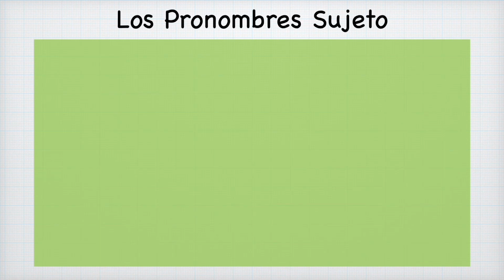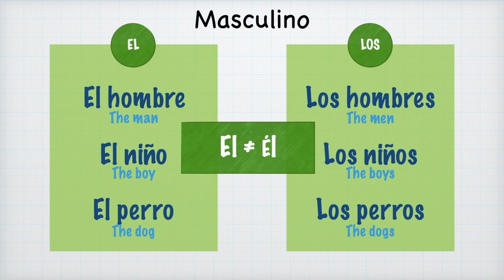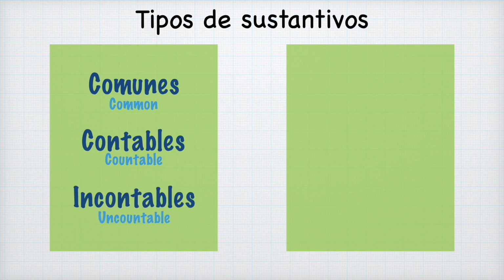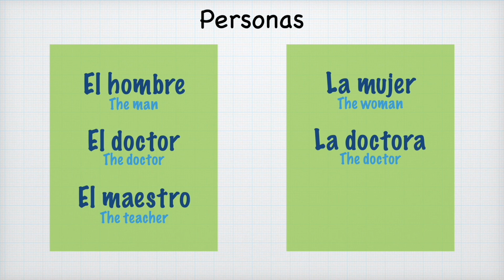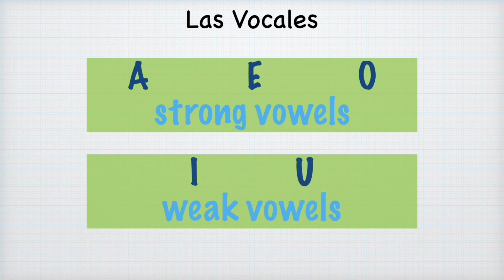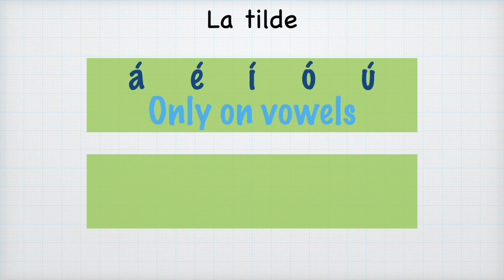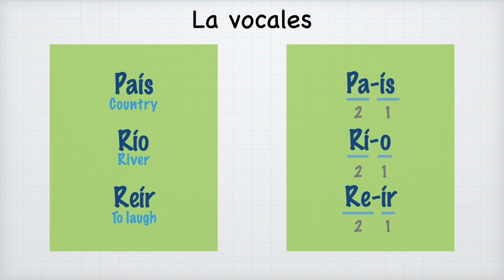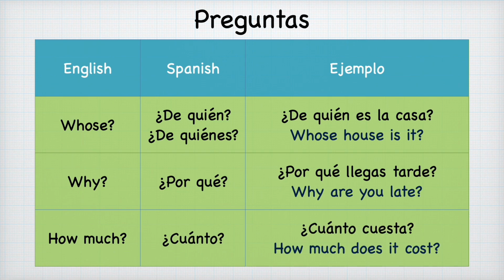Learn Essential Spanish Grammar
Learn basic Spanish grammar with this video.

**Basic Spanish Grammar**

1. The Spanish Subject pronouns
2. Verb TO BE in Spanish (SER/ESTAR)
3. The Spanish articles
4. How to use Spanish nouns
5. Learn Spanish Possessive Pronouns
6. The Spanish syllables
7. The Spanish accent marks
8. The Spanish adjectives
9. Question Words in Spanish